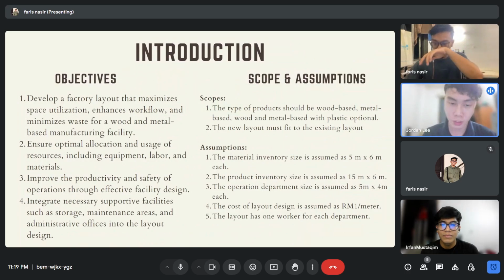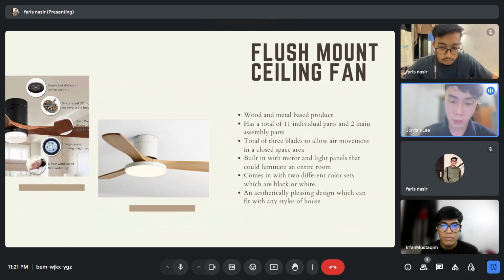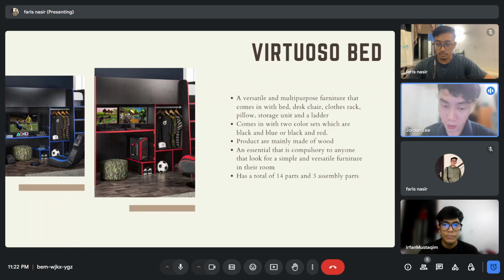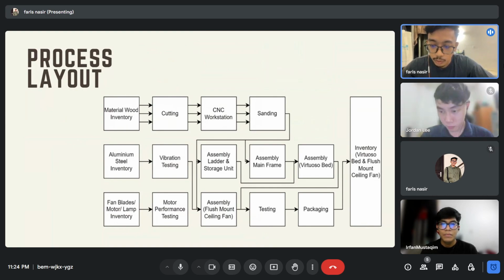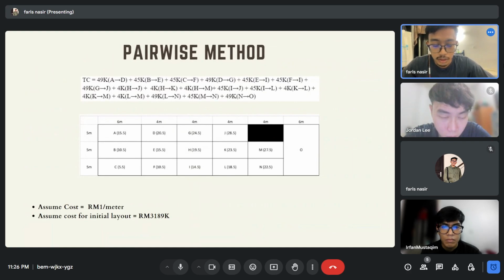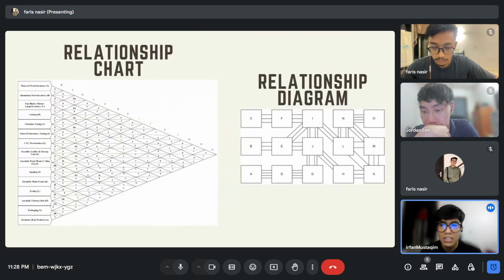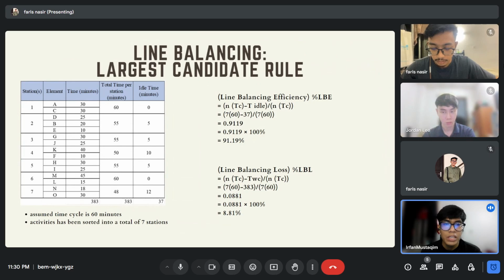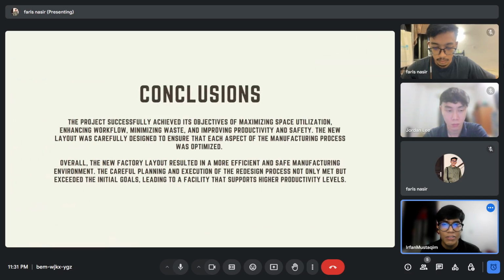GROUP C SEMI-4843 Presentation Project 2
SEMI4843 SECTION 31 - GROUP C
IRFAN MUSTAQIM BIN AHMAD ZAINI (A20EM0066)
MUHAMAD FARIS BIN MOHD NASIR (A20EM0125)
JORDAN LEE LYE HEE (A20EM0073)